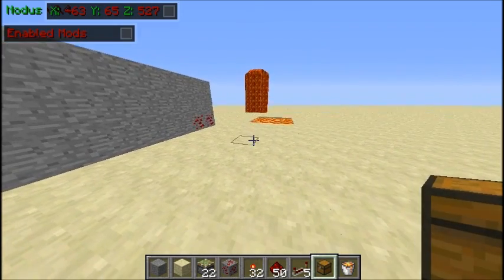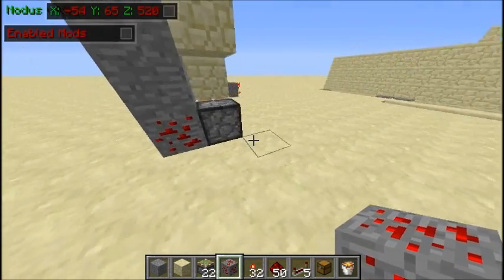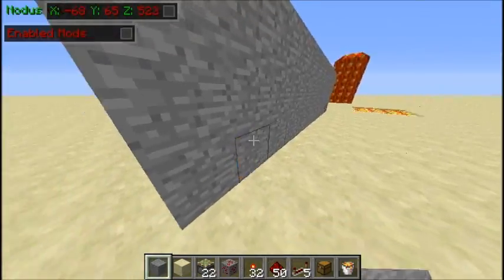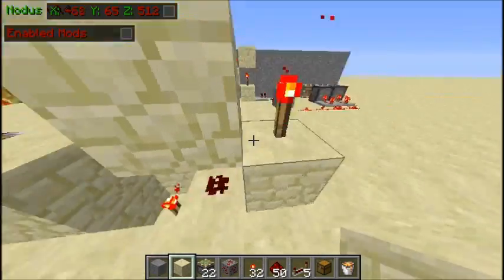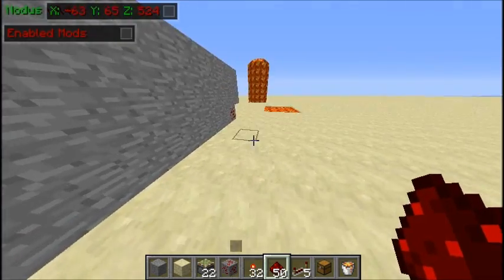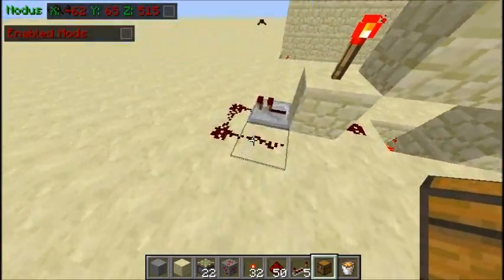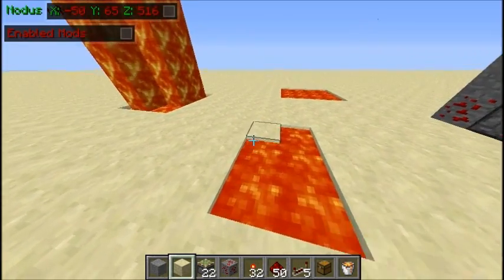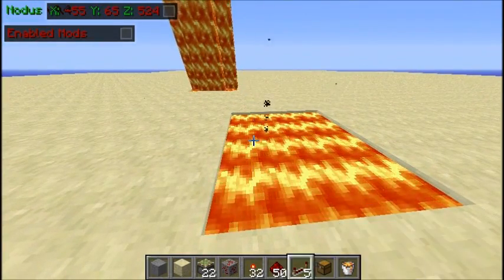How to Hide Chests in Minecraft with X-Ray Shields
Fairly easy stuff.